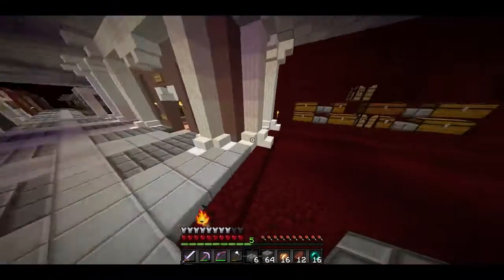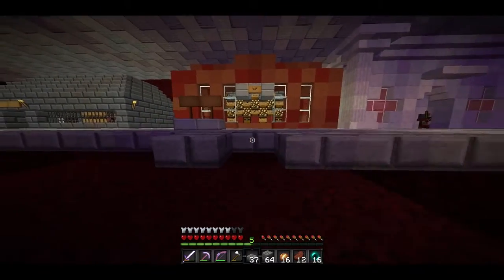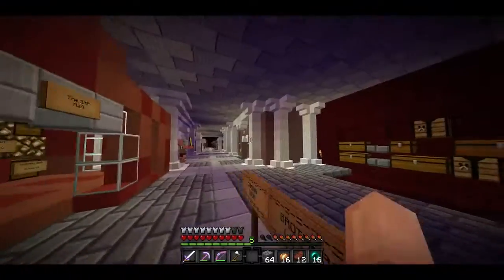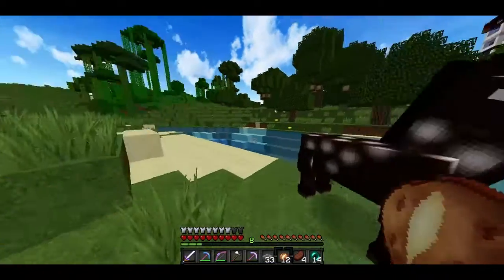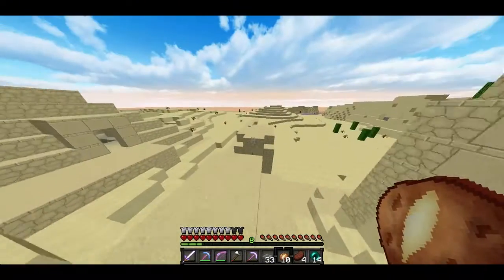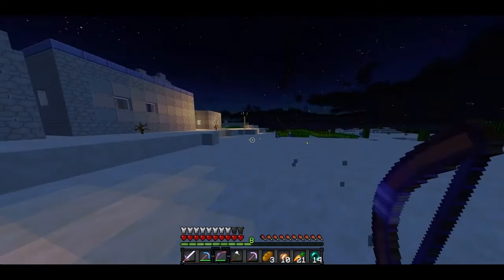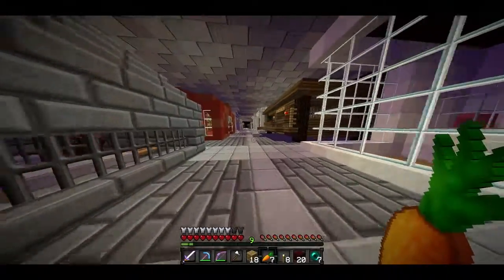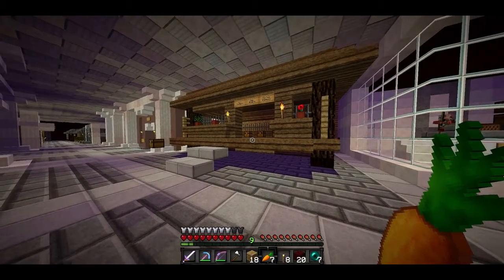A Valiant SMP - Episode 20 "Witch Hut Shop!"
Today I do some good old building and I think it turned out pretty sweet :) Also connect four with Leo! Hope you enjoy watching it.

===Server Members===

(This is a Hermitcraft / Mindcrack style server, if you would like to join please inbox me through youtube)